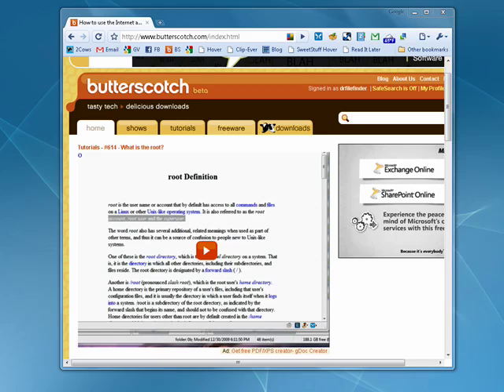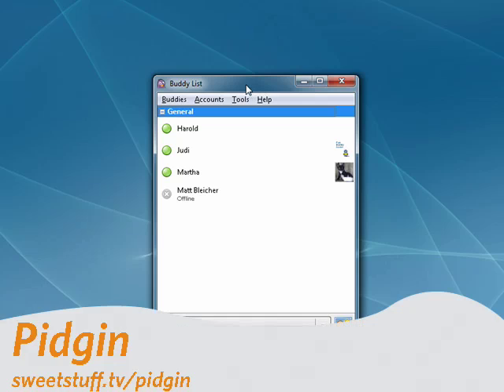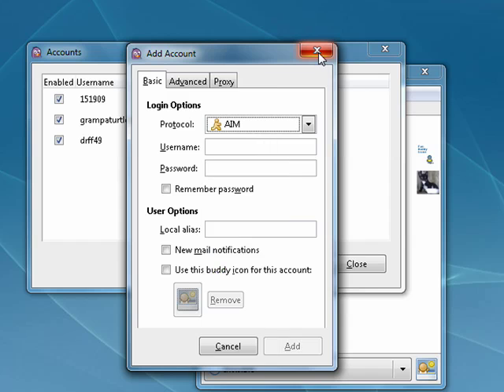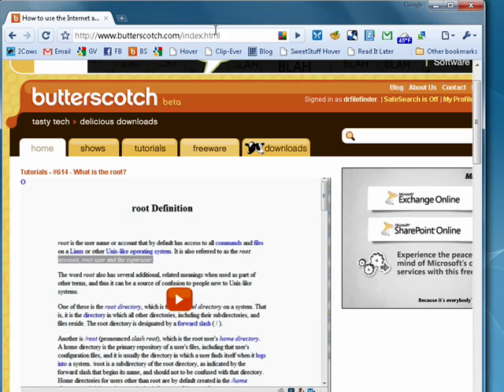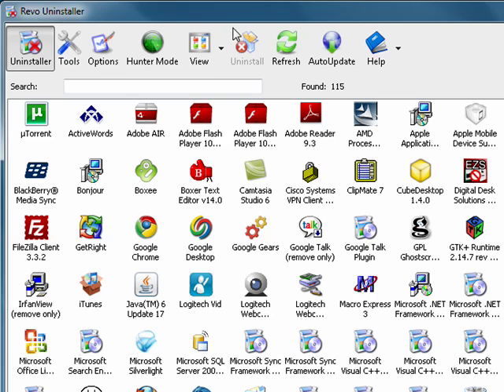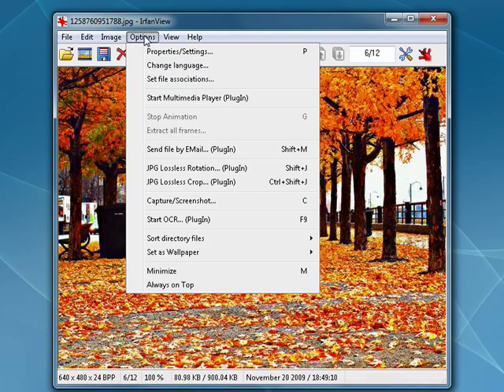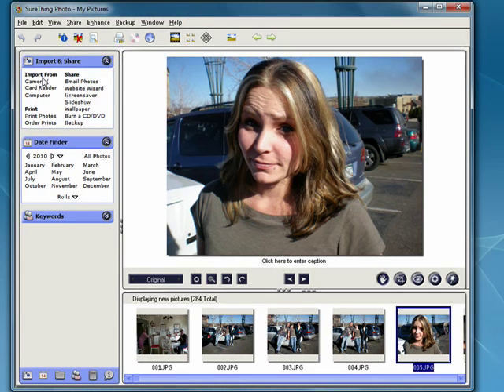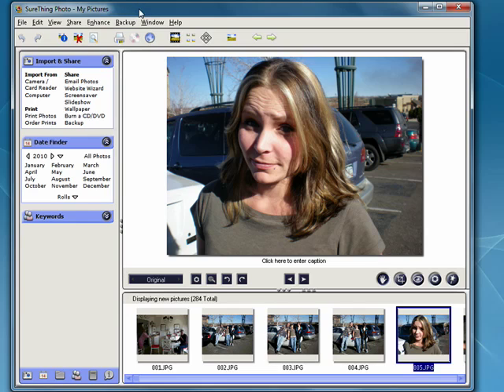10 must-have free Windows applications 1 to 5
When you install Windows it comes with the basics to get online, chat online, send and receive email and more. However, you'll soon find that specialized applications do the job better. For everyone who loves free software Michael "Doc" Callahan chats up his
top 10 must have free Windows applications
. He going to cover a range of tools for browsing, instant messaging and much more. Part one covers the first five of his top 10 free Windows apps. A Internet video series by butterscotch.com.